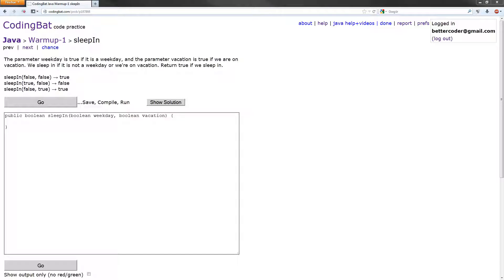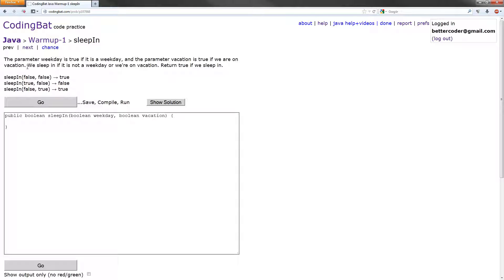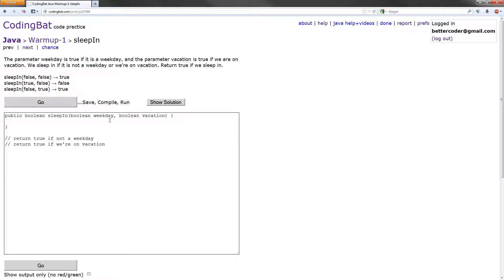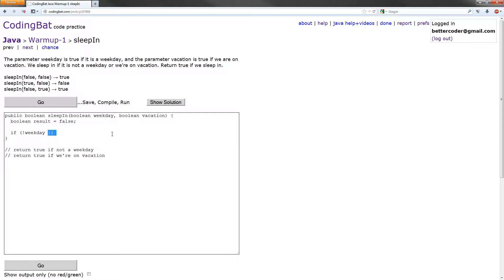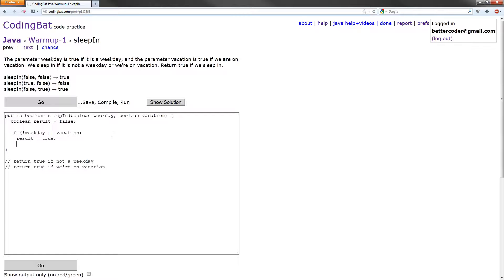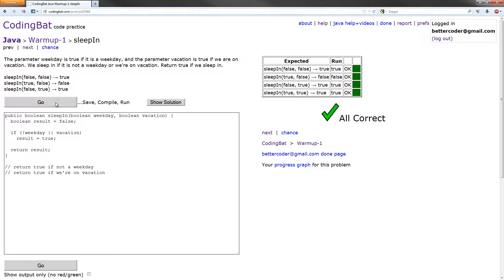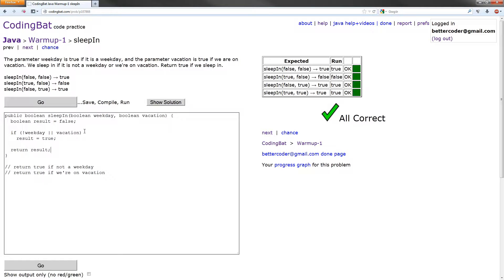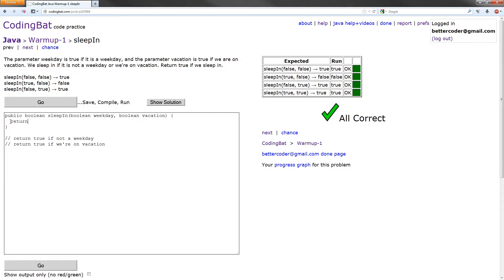CodingBat - Java Warmup-1 Solution - sleepIn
In this tutorial, we solve the sleepIn exercise in the Java Warmup-1 section of CodingBat.com